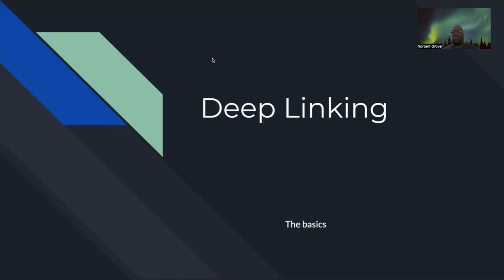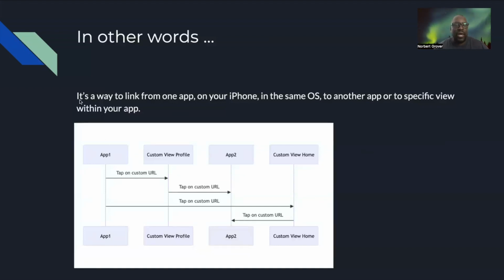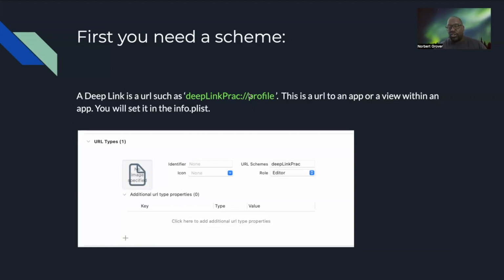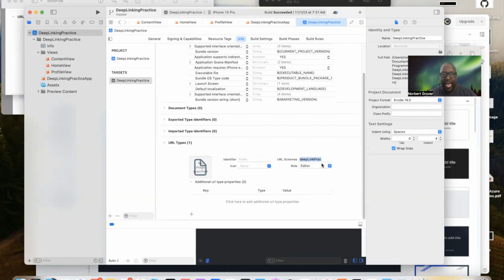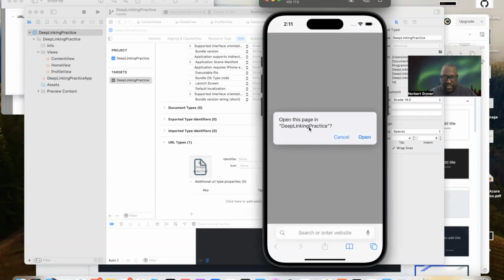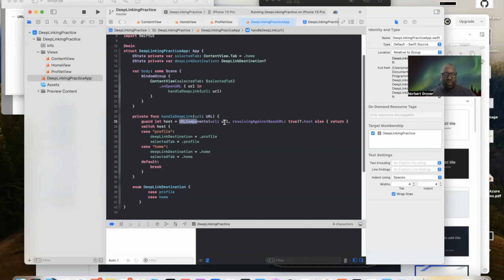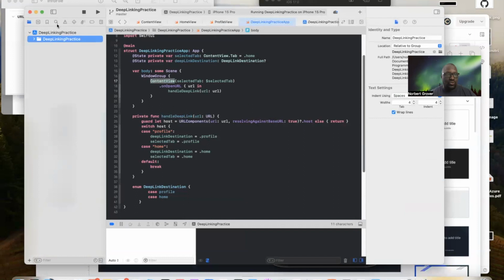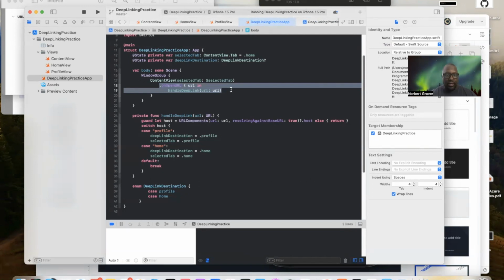Unlock the Secrets of iOS Deep Linking: Master App Navigation Like a Pro!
Ever wondered how to streamline your app's user experience with deep linking? 🚀 Dive into the world of iOS development as we unravel the mysteries of deep linking in a way that's both fun and informative! Whether you're a seasoned developer or just starting out, this video is your golden ticket to enhancing app navigation and user engagement. Don't miss out on the tricks that could set your app apart from the rest!

👨‍💻 Grab the code from our project that demos a deep link: '